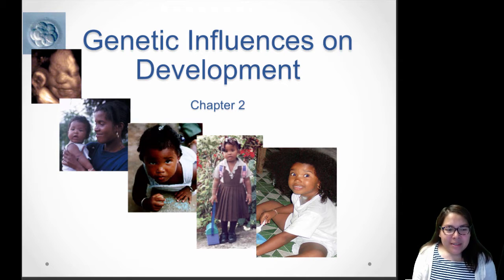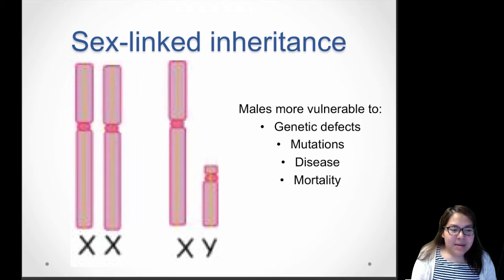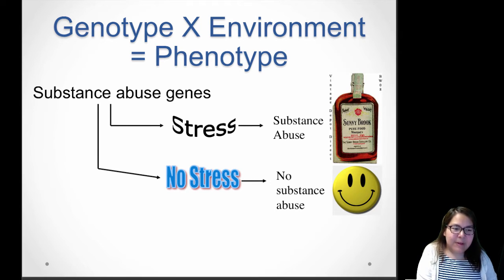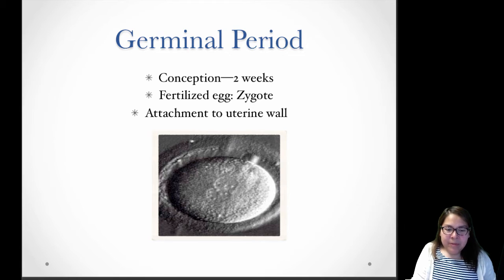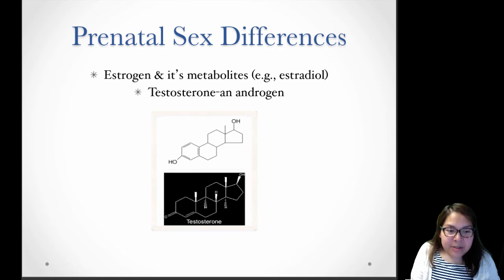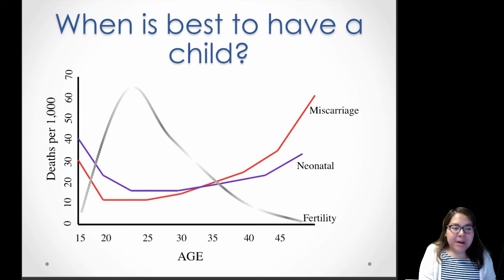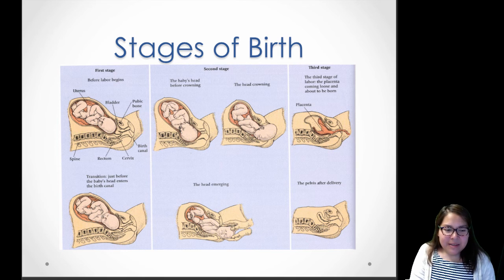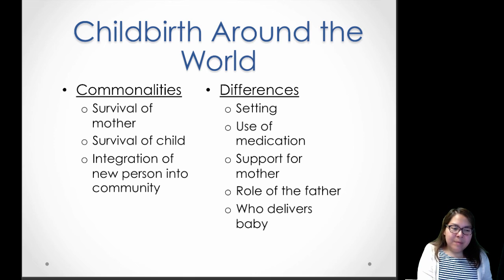Coser_Week3_Prenatal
Table of Contents:

00:48 - Single Gene Inheritance
02:02 - Sex-linked inheritance
02:58 - Genotype X Environment = Phenotype
05:52 - How do we study the effects of genes?
06:53 - Prenatal Development
07:09 - Germinal Period
08:18 - Embryonic Period
09:00 - Fetal Period
10:02 - Prenatal Sex Differences
10:53 - Prenatal Hazards: Teratogens
12:42 - The Birth Experience
12:55 - When is best to have a child?
14:01 - Stages of Birth
16:09 - Condition of the Newborn
16:56 - Childbirth Around the World